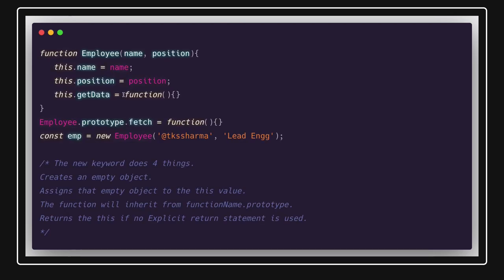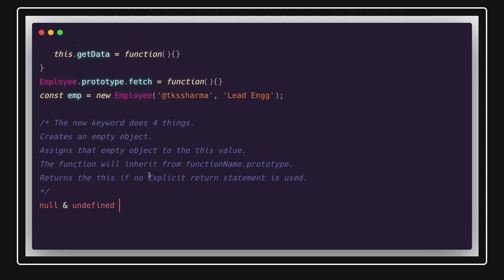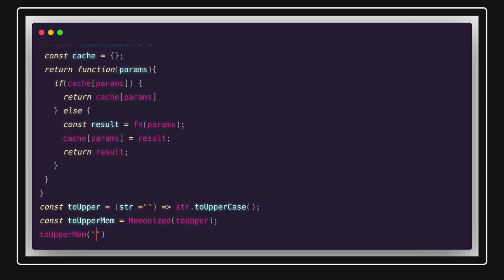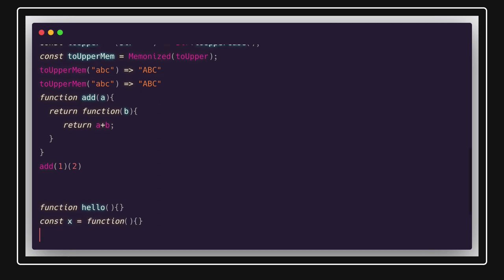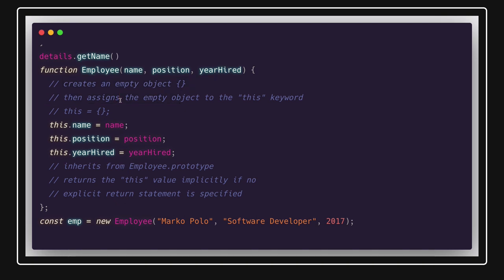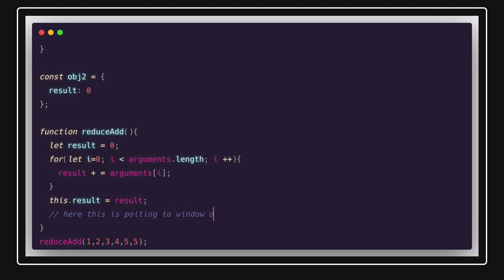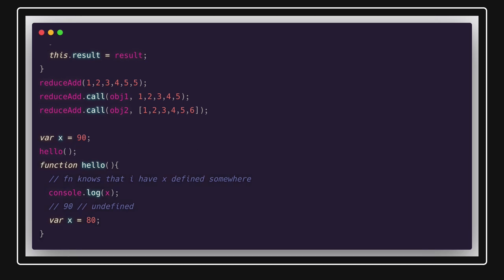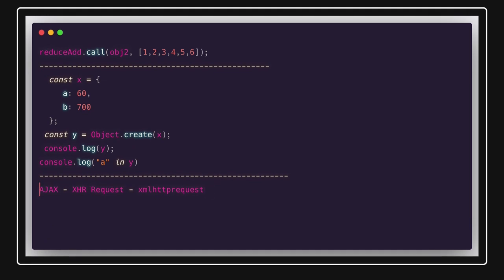Javascript Interview Questions #01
javascript interview tips and tricks
Crack JS Interviews
javascript proto and prototype, prototype inheritance